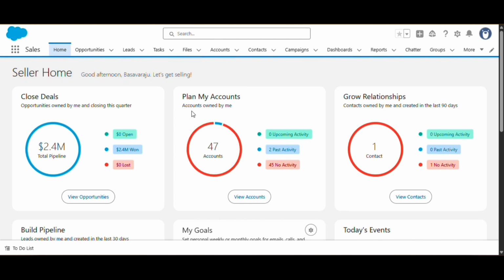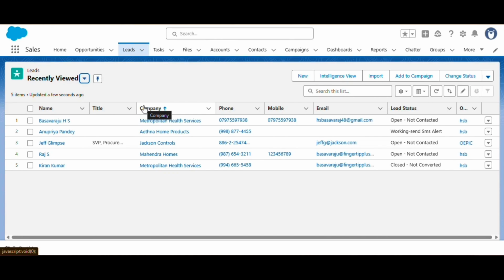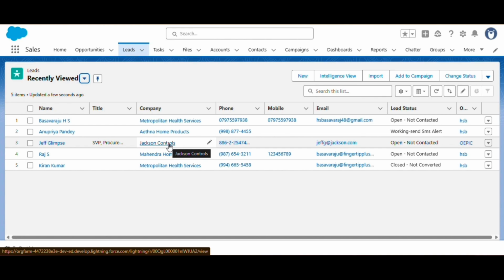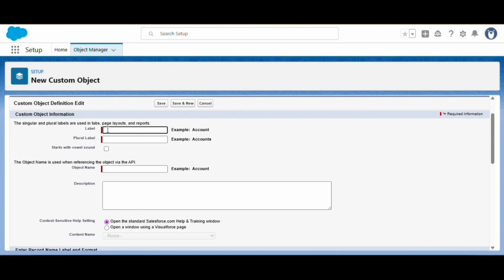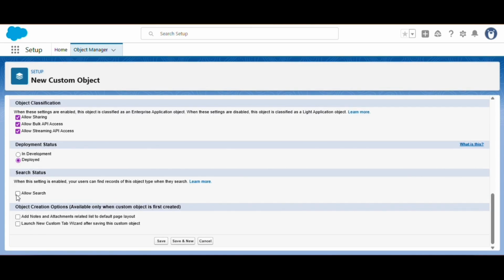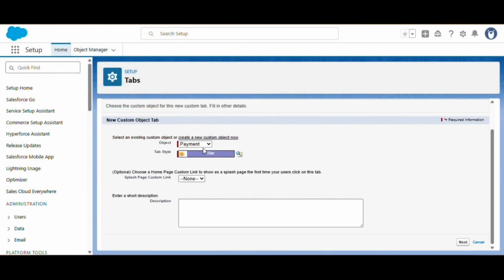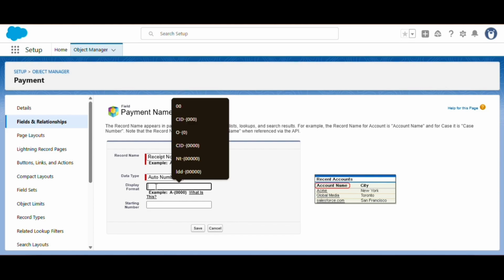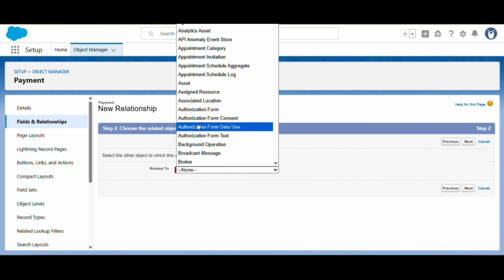How to create a custom Object in Salesforce | Part - 1 | Tutorial | 2026